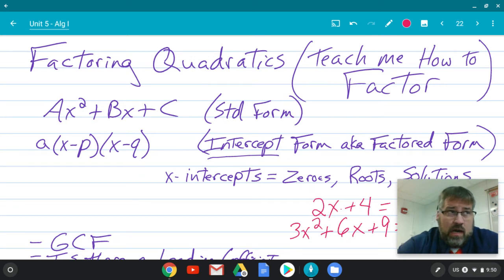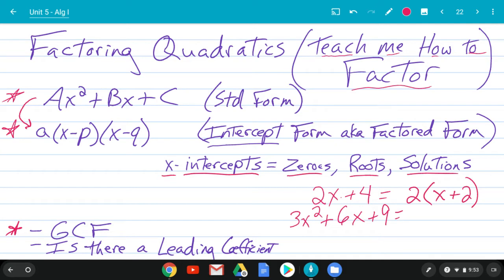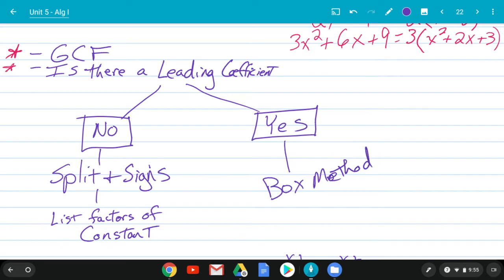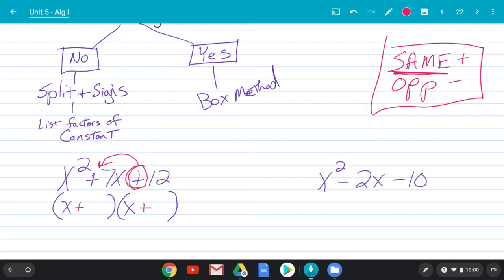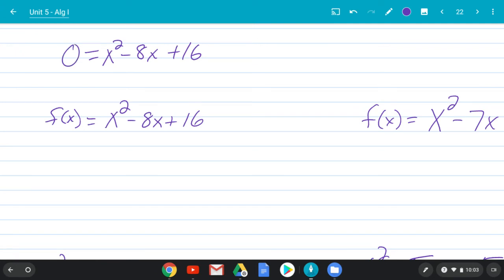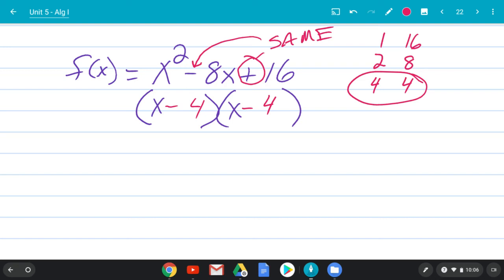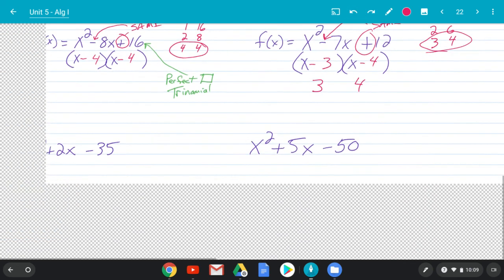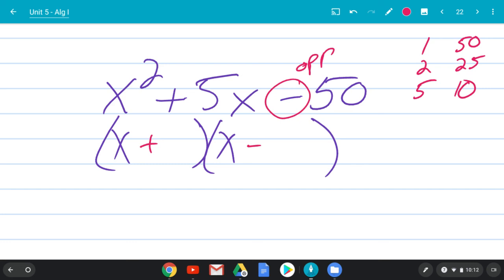5.4 Teach Me How to Factor 1